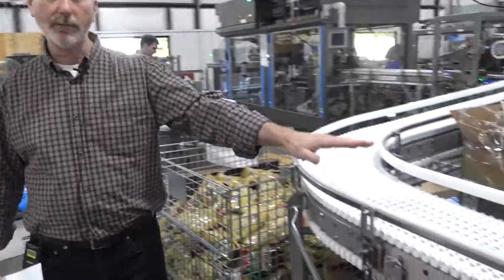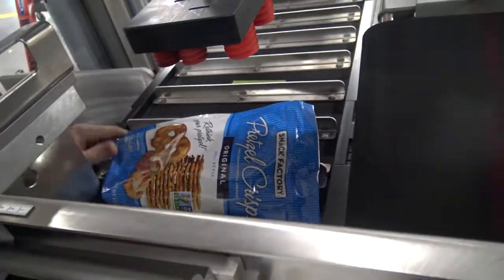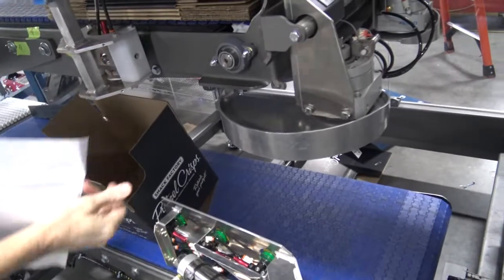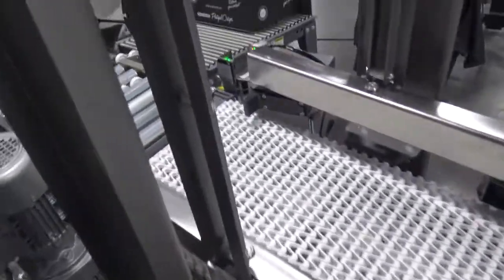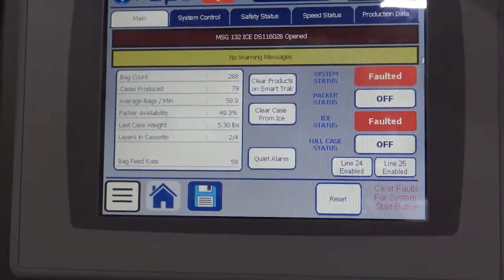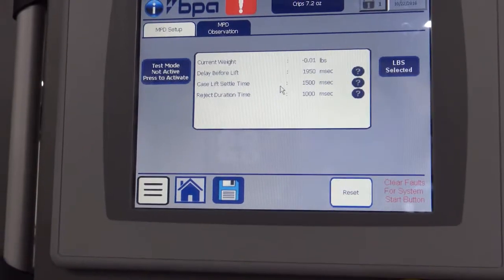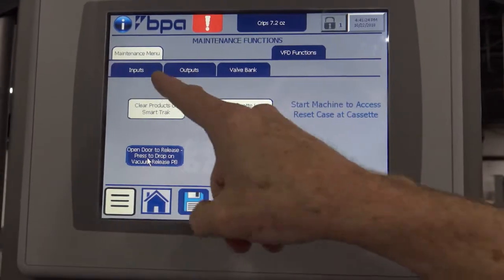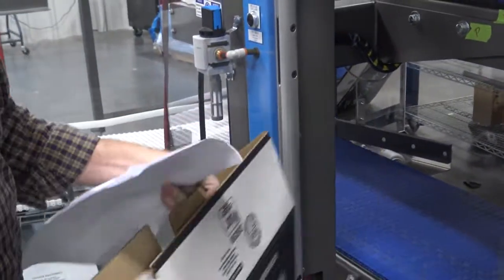55924 BluePrint Automation (BPA) Overview